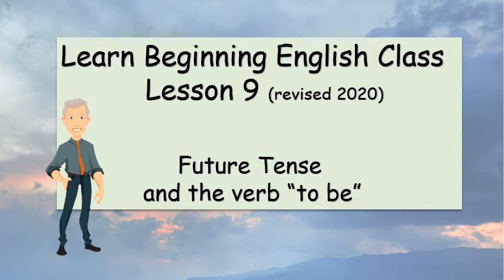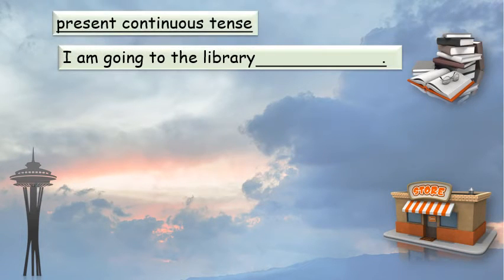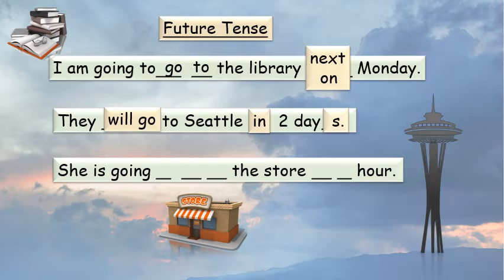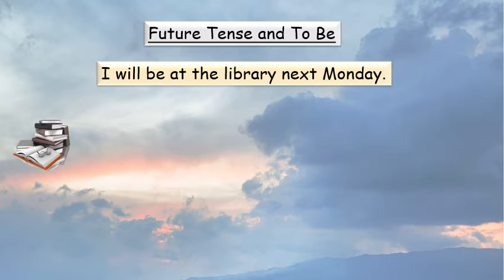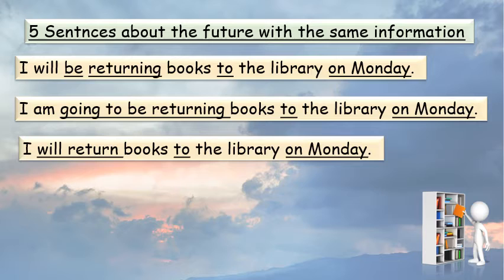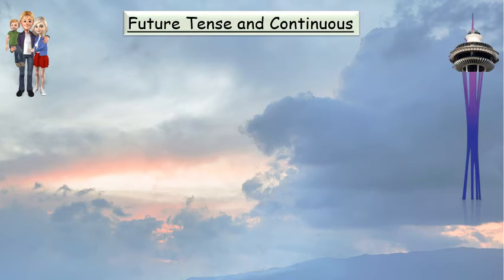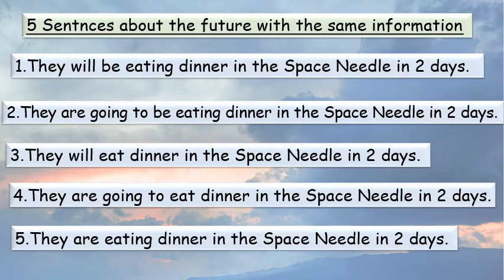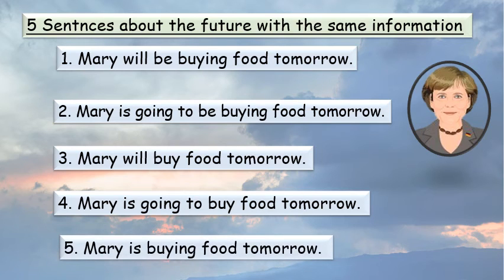Learn Beginning English Class Lesson 9 revised 2020